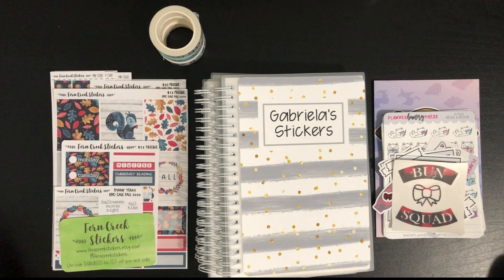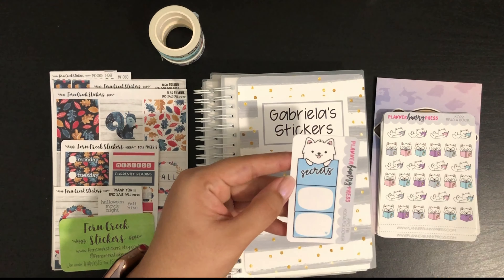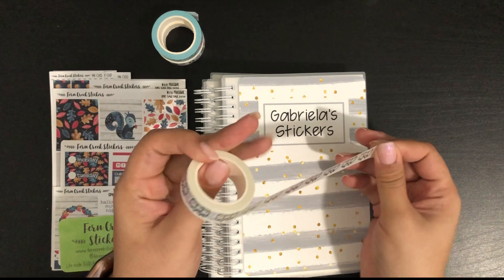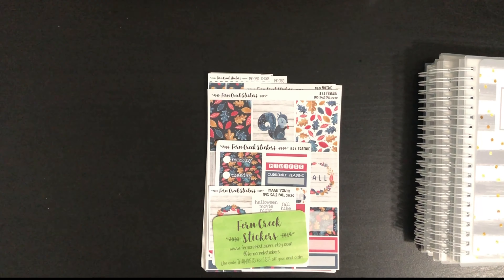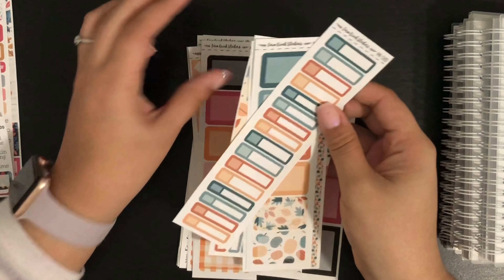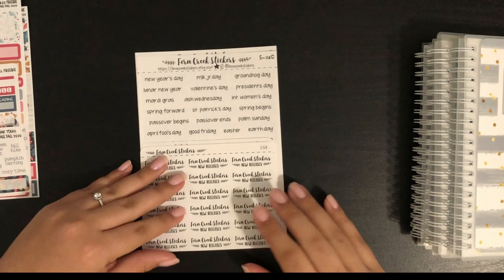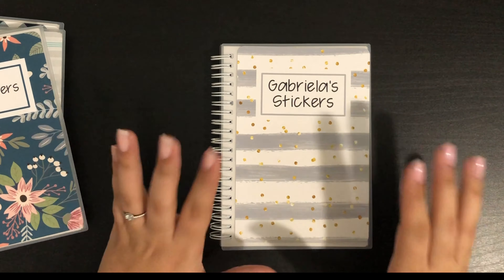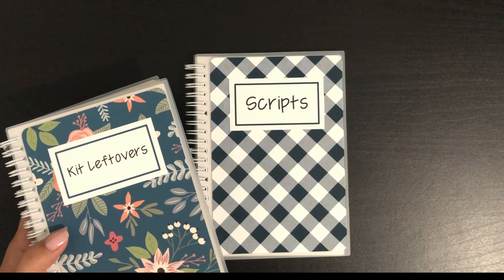EPIC PLANNER SALE HAUL PT. 2 | PLANNER BUNNY PRESS & FERN CREEK STICKERS | GABRIELA PLANS IT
Hello, thank you for stopping by.

I am Gabriela, wife, homeschool mom, and I love planning. I like to use stickers, markers, and fun pens to let my creativity flow as I organize and manage my life and household. I cannot wait to get to know you a little bit better.

.::. Shops Mentioned .::.

FERN CREEK STICKERS